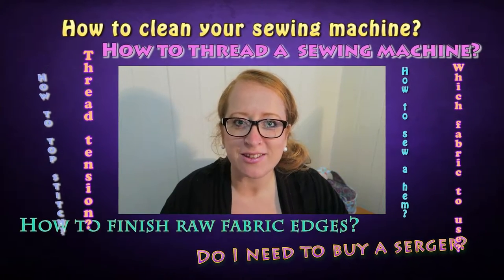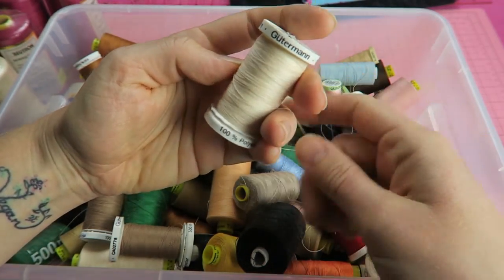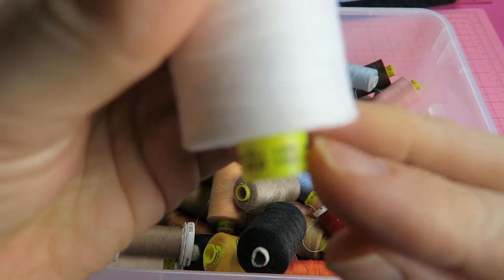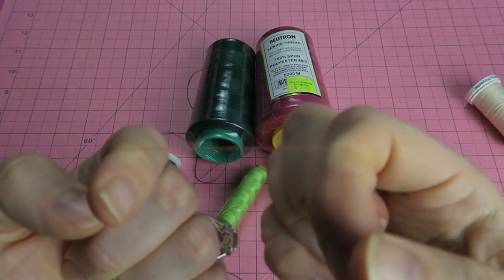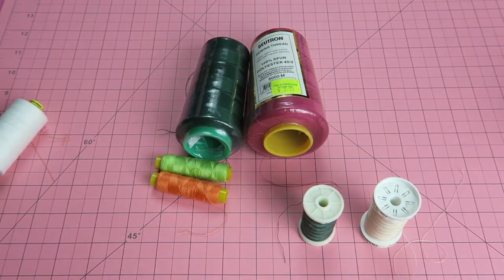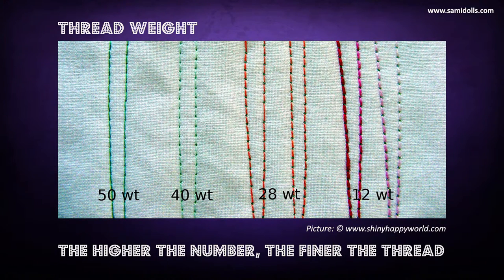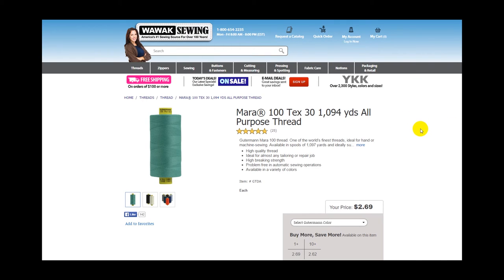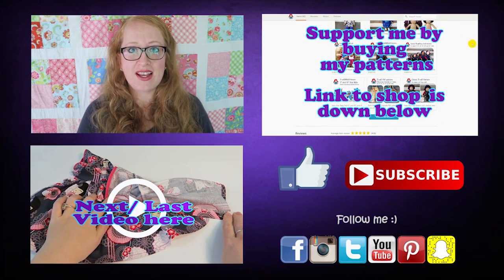Which thread should I choose for my sewing project? • Learn to sew series for beginners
In this video I am discussing which thread is best for which project and I am showing you how to pick a quality thread from a bad one.

💗 Here is the link to the shop (PDF patterns, One of a Kind handmade items)